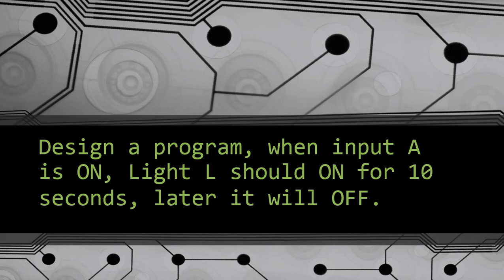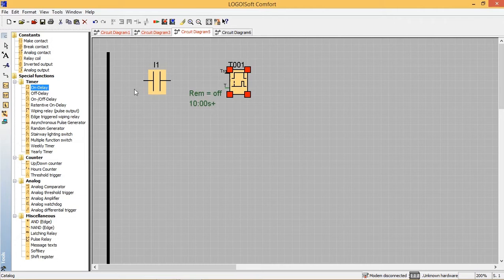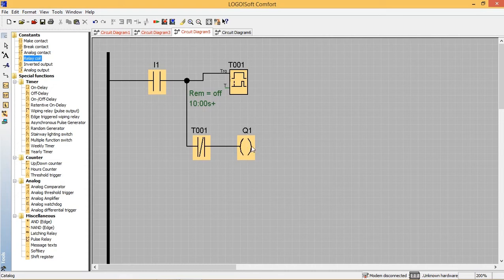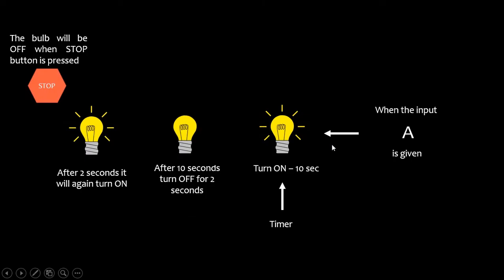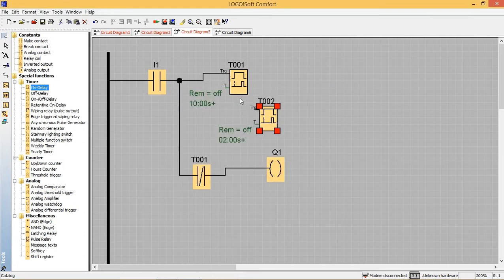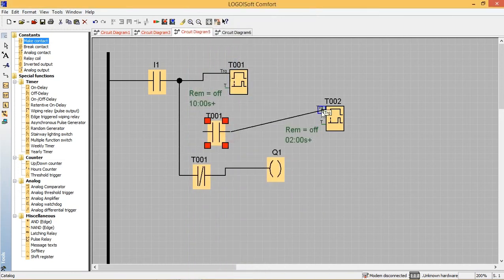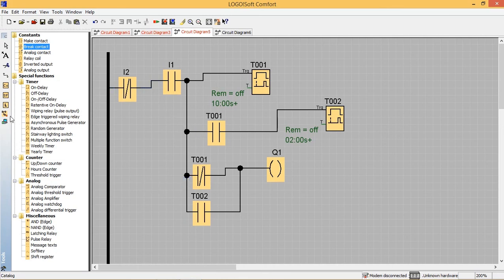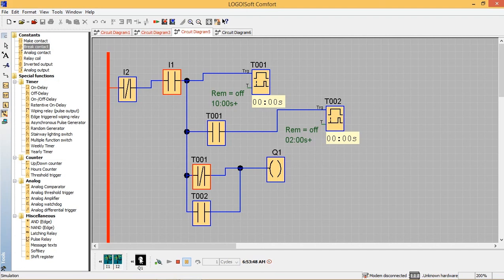3.2 LAB exercise (PLC Program)- Siemens Logosoft Comfort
Design a program, when input A is ON, Light L should ON for 10 seconds, later it will OFF
Design a program, when input A is ON, light L should be ON for 10 seconds, later it will be OFF for 2 seconds and again it will turn ON continuously, until a stop button is pressed